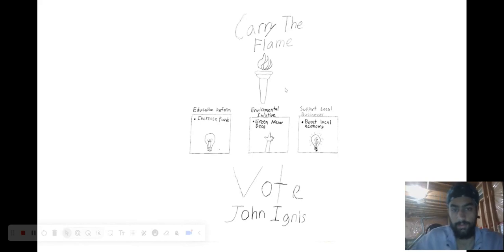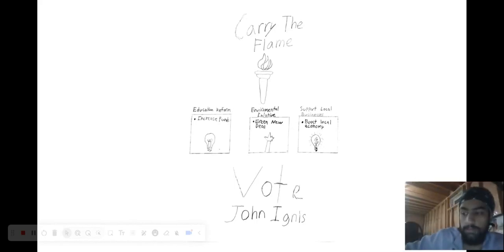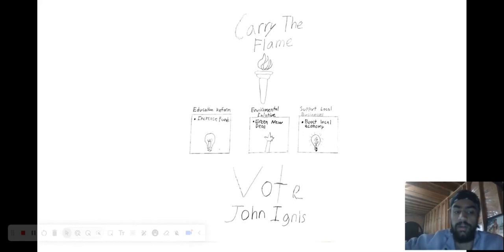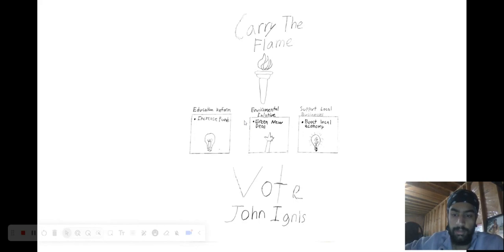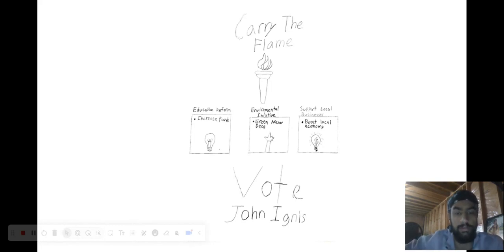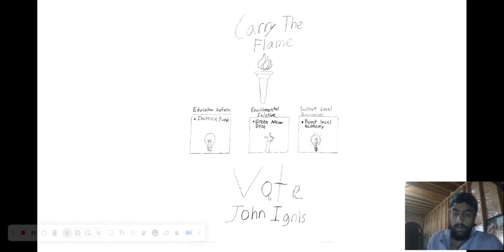Discussion Of Early Liberalism Ideology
Assignment related to discussing campaign poster on political ideologies covered during Industrial Revolution